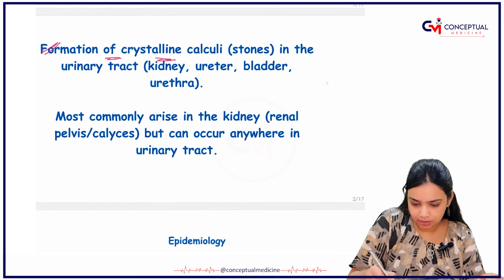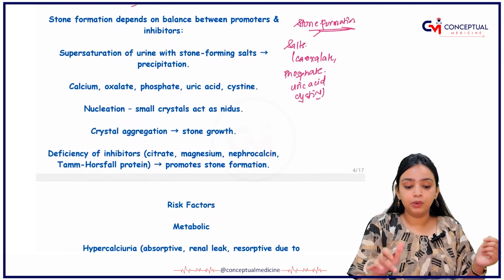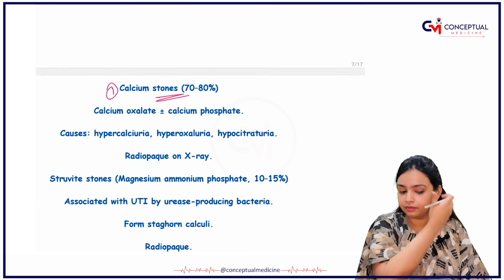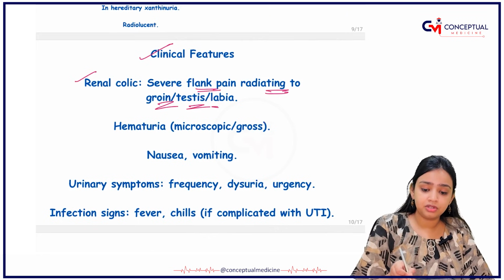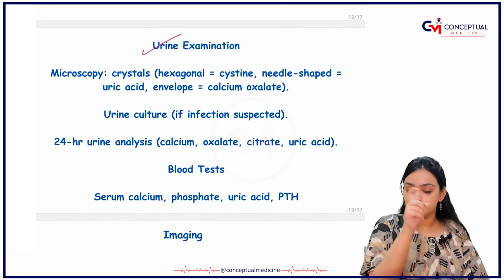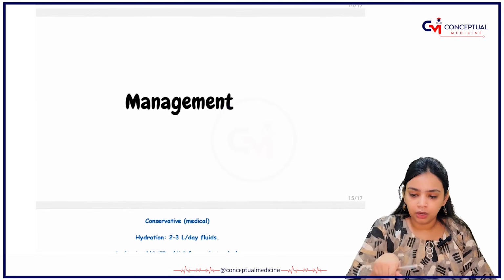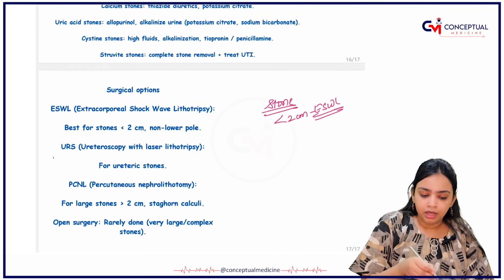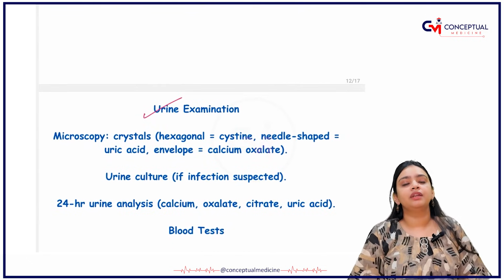Renal Stones (Urolithiasis) 🩺⚡ | Types, Pathogenesis & Management | High-Yield Renal Pathology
This lecture provides a comprehensive and exam-oriented overview of renal stones (urolithiasis), covering introduction, epidemiology, pathogenesis, risk factors, types of stones, clinical features, investigations, and management, making it a high-yield topic in renal pathology for MBBS students, USMLE Step 1 aspirants, NEET PG, and FMGE candidates 🩺📚. Renal stones are explained as crystalline concretions formed by supersaturation of urine with stone-forming salts, influenced by urine pH, volume, and inhibitory factors ⚡. The pathogenesis highlights nucleation, crystal growth, aggregation, and retention within the renal tubules, with emphasis on metabolic abnormalities and urinary stasis 🔥. Major risk factors such as dehydration, dietary habits, hypercalciuria, hyperoxaluria, infections, and genetic predisposition are integrated 🧠. The lecture systematically discusses types of stones including calcium oxalate and phosphate stones, uric acid stones, struvite (infection) stones, and cystine stones, correlating composition with urine pH and radiologic appearance. Clinical features such as renal colic, hematuria, and infection are covered, followed by investigations including urine analysis, imaging modalities, and metabolic workup. Principles of management—hydration, dietary modification, pharmacotherapy, and interventional procedures—are summarized to build strong clinicopathological correlation and exam-ready reasoning ❤️✨.